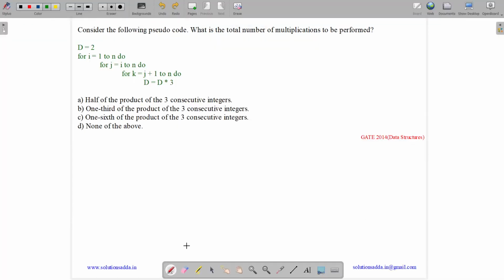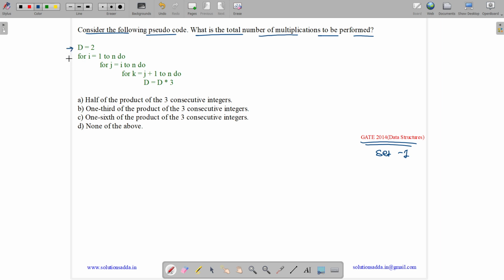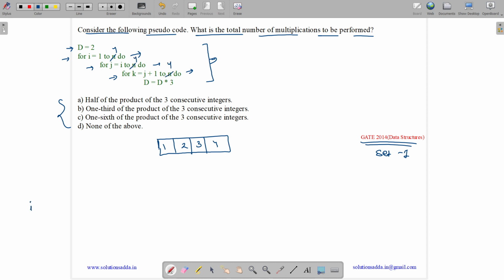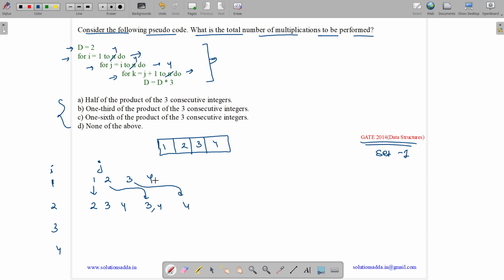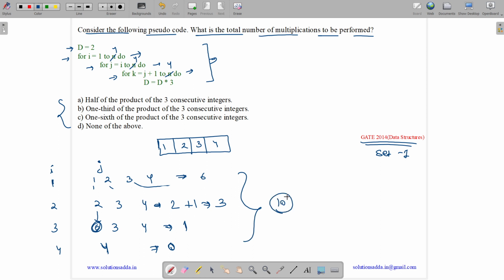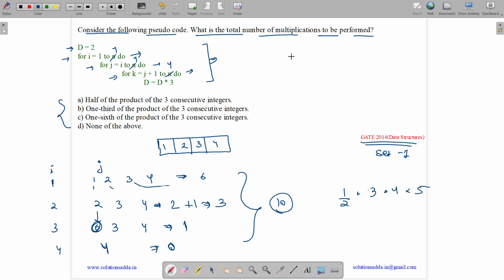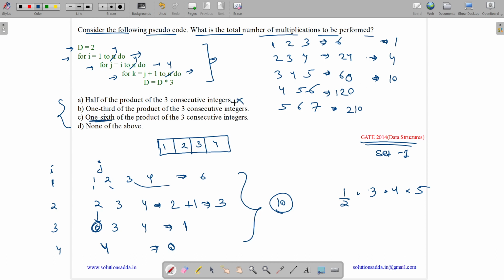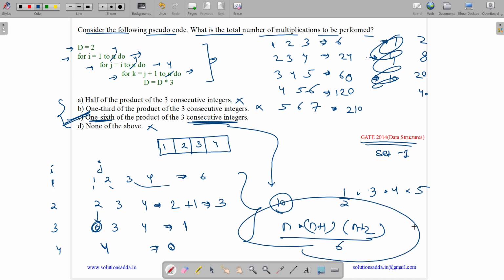GATE 2014 SET-1 | C PROGRAMMING | MULTIPLIC | GATE TEST SERIES | SOLUTIONS ADDA | EXPLAINED BY VIVEK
GATE 2014 SET-1 Q52: Consider the following pseudo code. What is the total number of multiplications to be performed?
D = 2
for i = 1 to n do
   for j = i to n do
      for k = j + 1 to n do
           D = D * 3